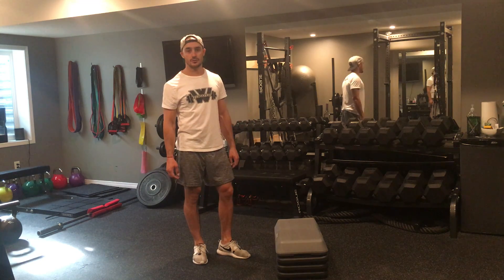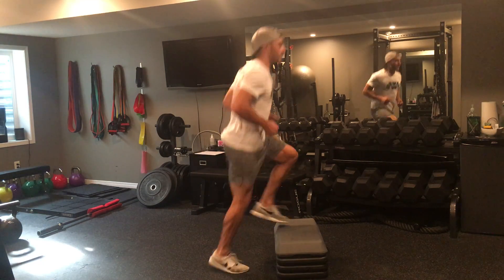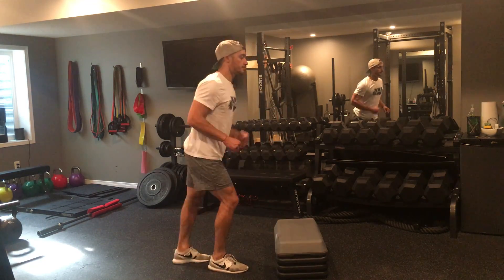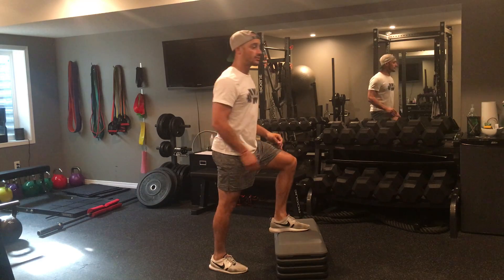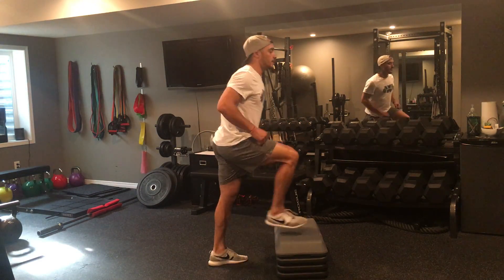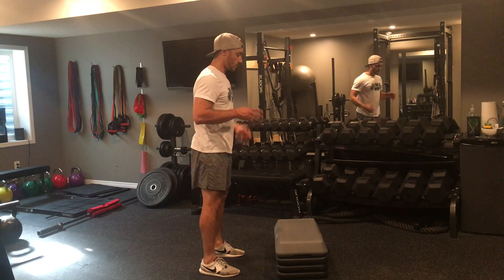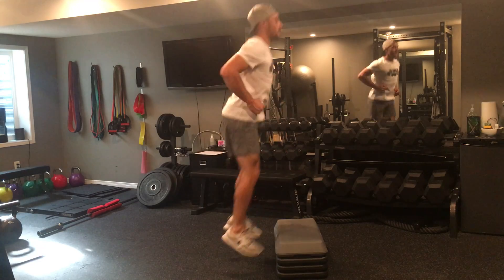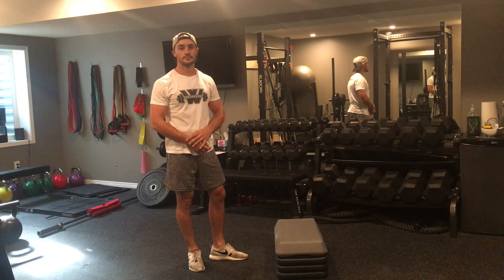Circuit Sprints, Knee Drives, Box Jumps